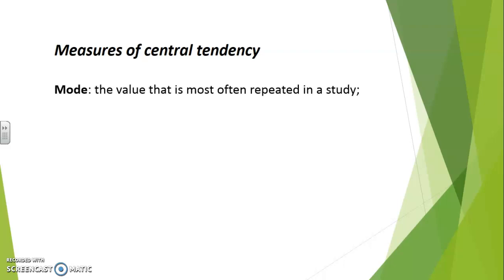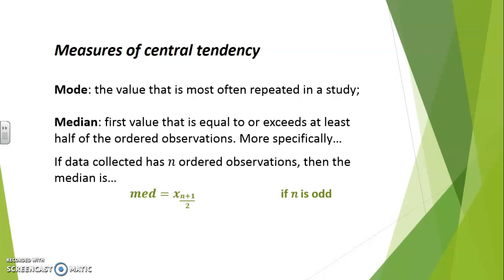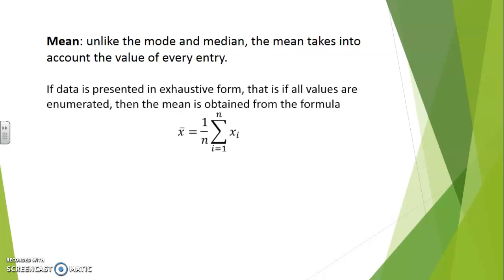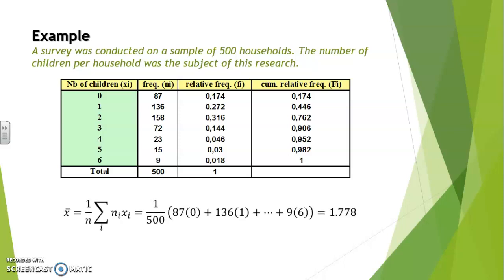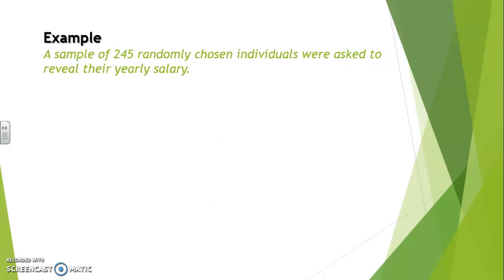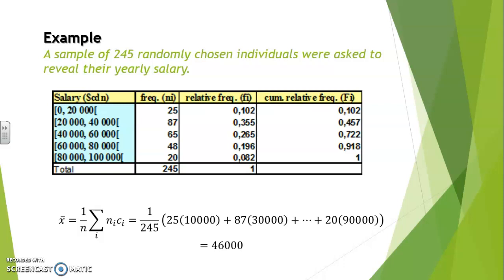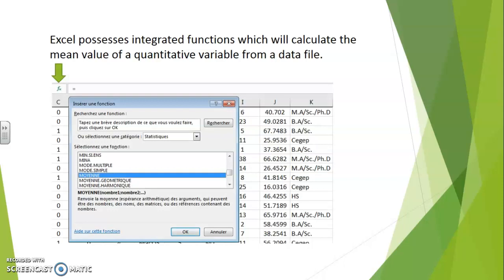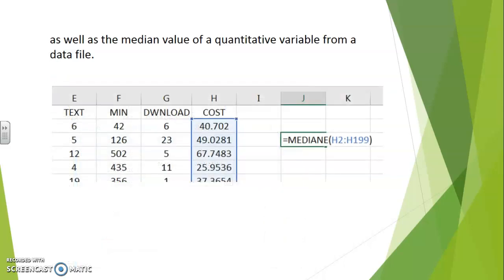Measures of central tendency